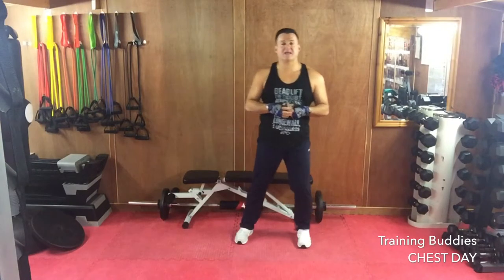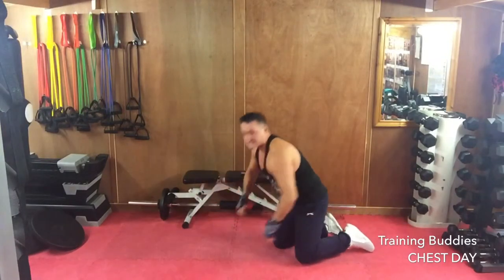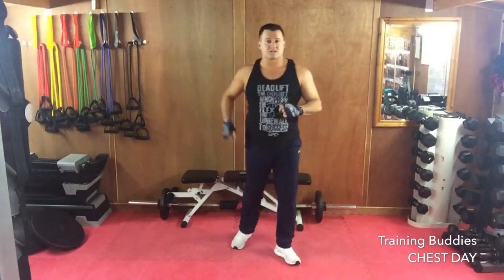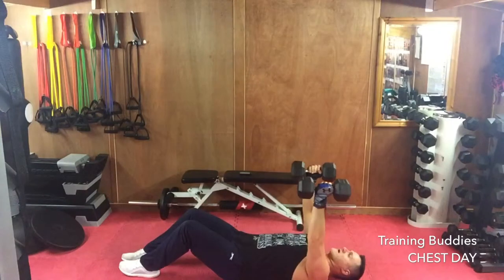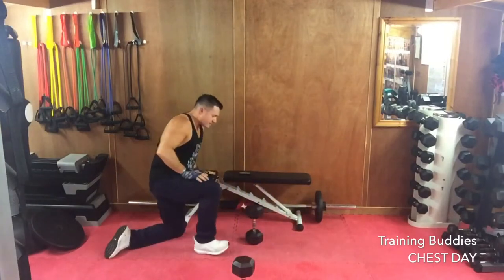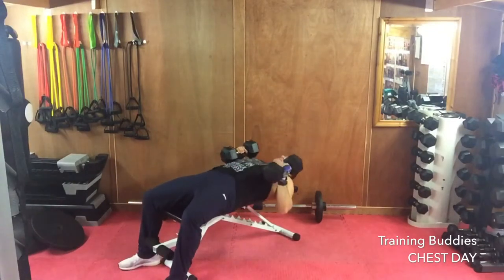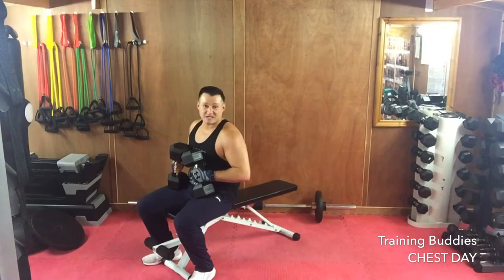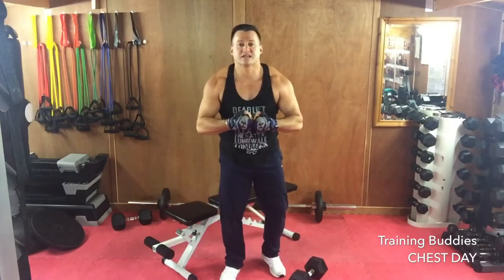TRAIN THOSE PECS‼️ CHEST DAY Dumbbells 12 min Upper Body Builder from NN Fitness Channel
NN FITNESS CHANNEL: REAL PEOPLE WITH PROVEN RESULTS
Hi, and welcome!
Thanks for checking out another video from
NN Fitness Channel.

Join an online complete health & fitness lifestyle revolution!